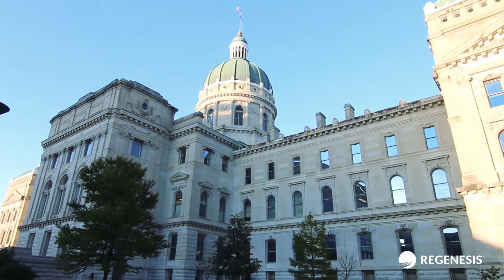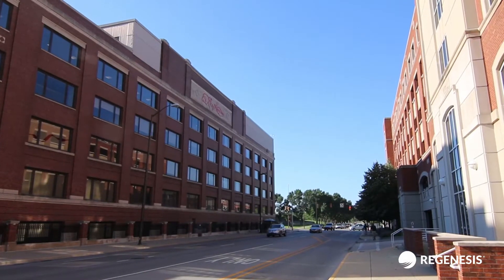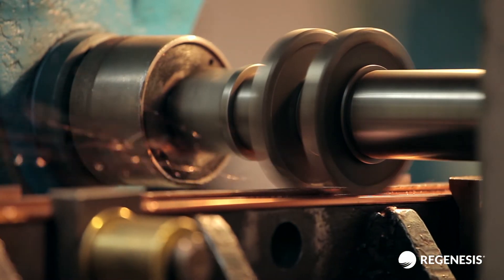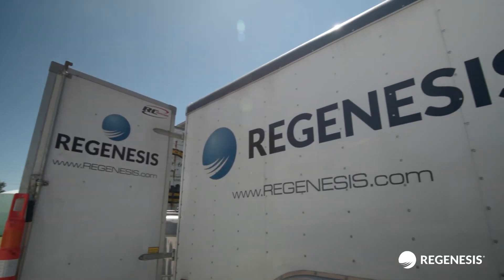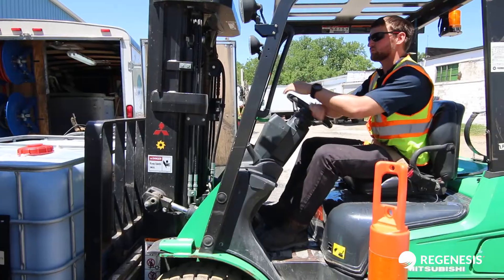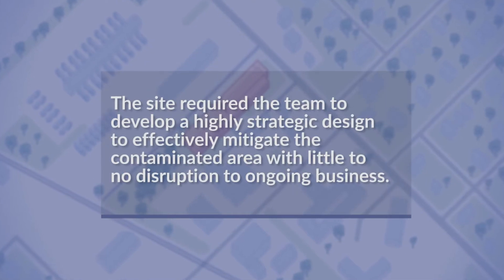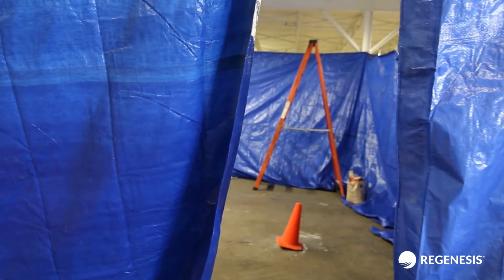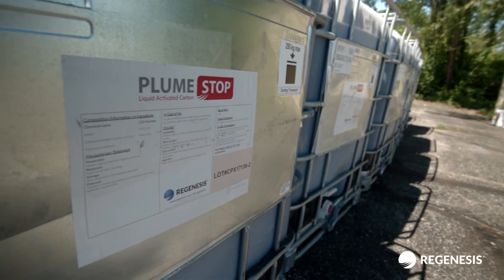Remediation of an Active Industrial Warehouse Using Advanced Plumestop® Technologies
When a regional retailer in Indianapolis discovered a large chlorinated solvent plume beneath their facility, the consulting firm EnviroForensics was chosen to remediate the plume and help secure closure of the site. After considering remedial options ranging from thermal to enhanced reductive dechlorination, EnviroForensics chose a combined remedies approaching that incorporated the REGENESIS products PlumeStop® Liquid Activated Carbon™, HRC®, and BDI® Plus. Subsurface conditions being heterogeneous at the site, PlumeStop was selected to coat coarse-grained soils and address back diffusion of chlorinated solvents out of the fine-grained soils. With the goal of greatly decreasing or eliminating contaminant migration, REGENESIS Remediation Services (RRS) conducted the application quickly, efficiently, and on budget. Keith Gaskill, Chief Geologist at EnviroForensics, expects PlumeStop to start working immediately and help them secure closure of the site.